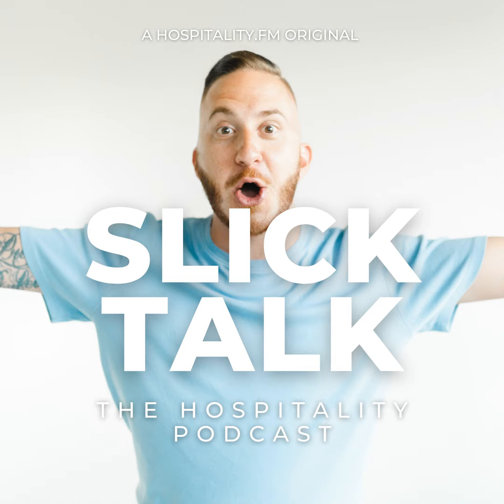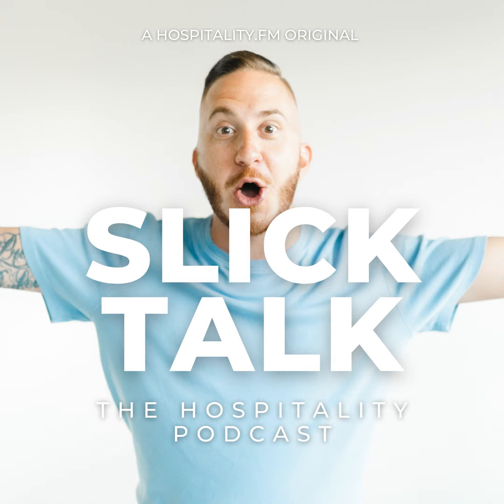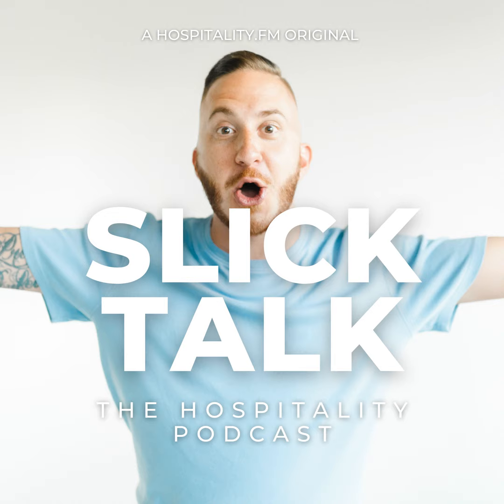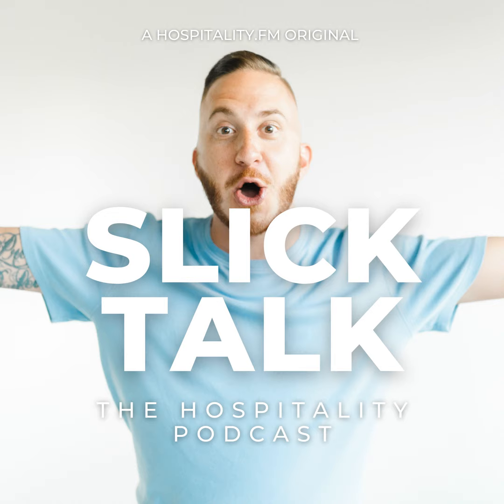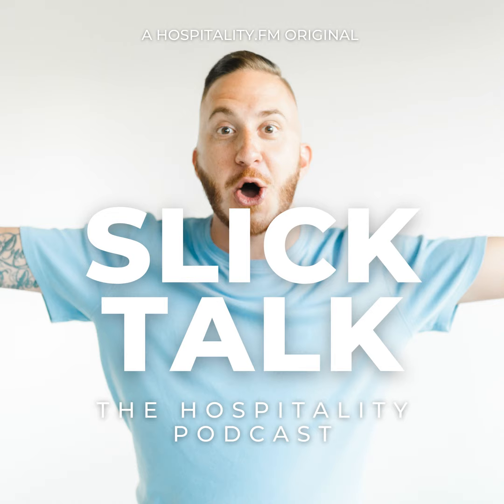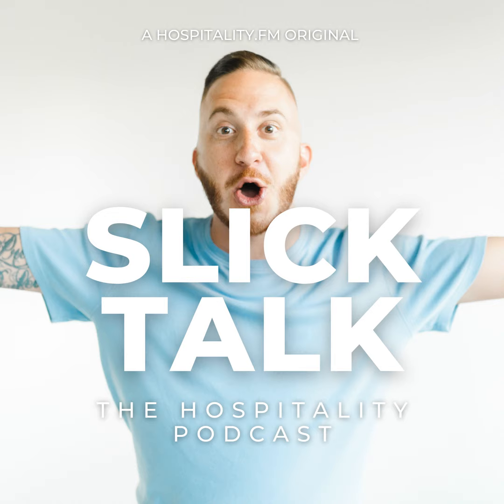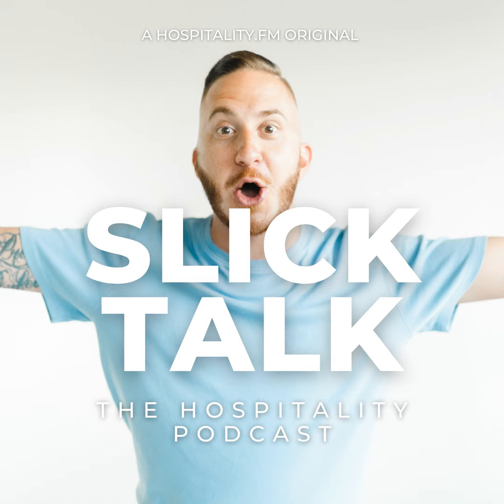"Techify" Your Short-Term Rental Operations | Jason Reece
Jason has grown his STR business in a short period of time and his main force of growth is leveraging tech and AI in order to really continue to invest in real estate and grow a hospitality business.

Minut – Minut has more than just security features! They monitor noise, movement, and occupancy all within one device and all Slick Talk listeners get 2 months FREE when they sign up with this link!

Vintory - Scaling your property management company? Vintory is giving Slick Talk listeners a free digital copy of their book "From 0 to 500 Properties In 5 Years" and a $50 Amazon Gift Card for those who sign-up to do a demo!

Safely.com – The best STR insurance that covers guests, owners, and managers! Making Safely a no brainer!

Hostfully – Use code SLICKTALK for 3 months free of their digital guidebook or $100 off their property management platform!

Thank you for tuning into our podcast! Slick Talk is a Hospitality.FM production and you can find more of our shows at Hospitality.FM or anywhere else you listen to your podcasts!

and take a look at our amazing podcast and network sponsors that make this all possible!

You can also listen to our Monday morning podcast, Good Morning Hospitality , where we dive into the industry as a whole in a more casual setting!

Last but not least, we love to connect on LinkedIn! Let’s connect there so you can see the daily content we post beyond the podcast!